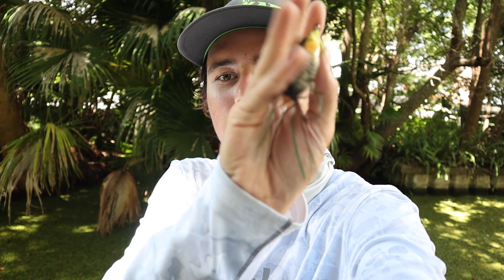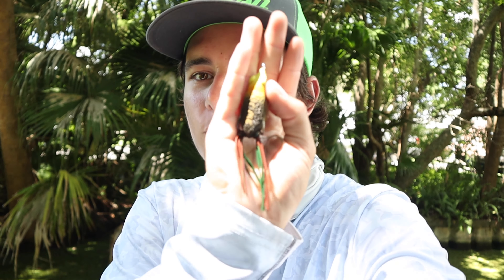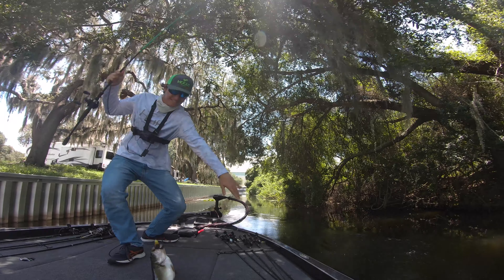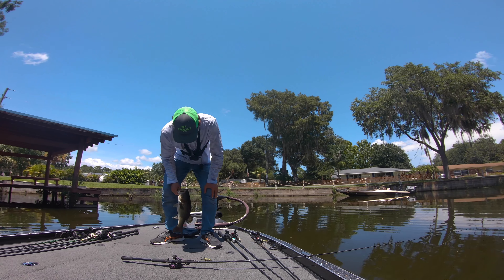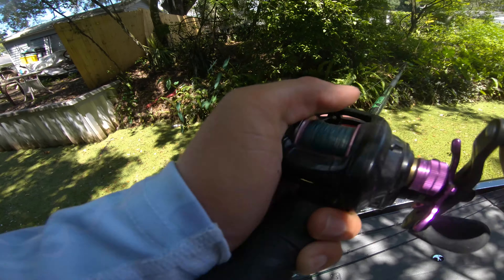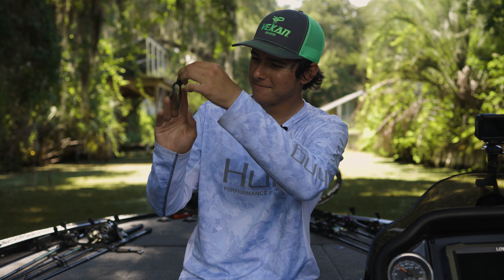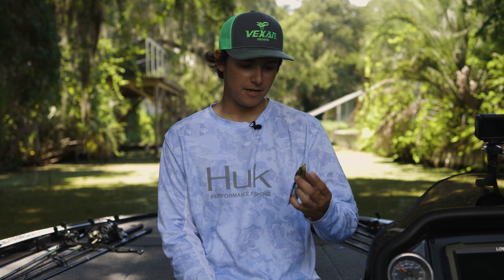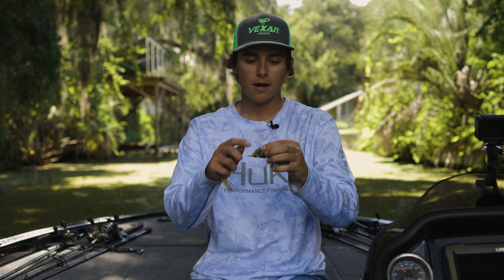Fishing With The Googan Squad Filthy Frog!!! (Is It Good?)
Today we're going to be bass fishing with the Googan Squad Filthy Frog to see if it can compare to other frog baits that are out there.